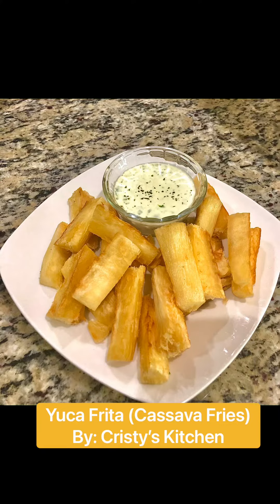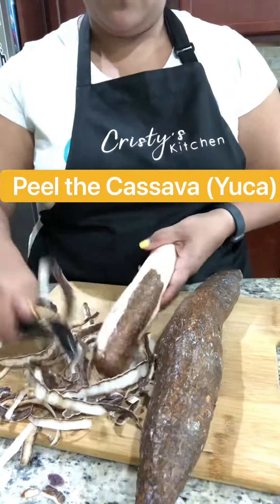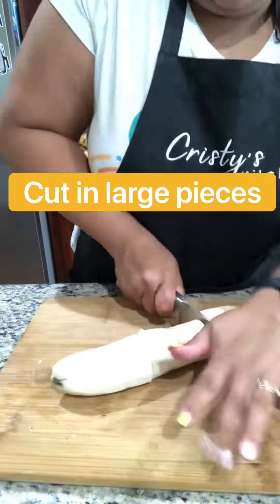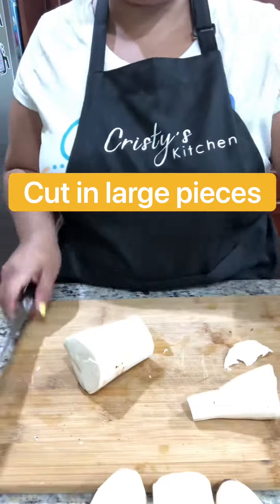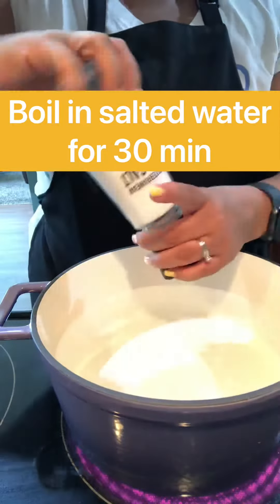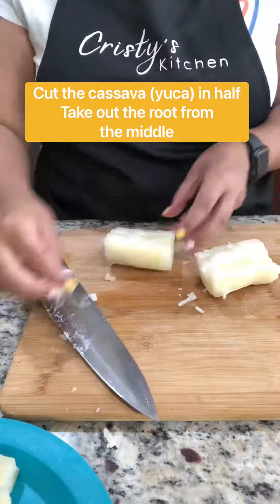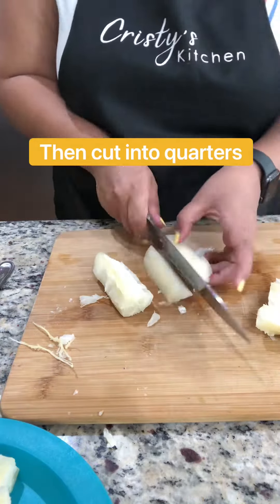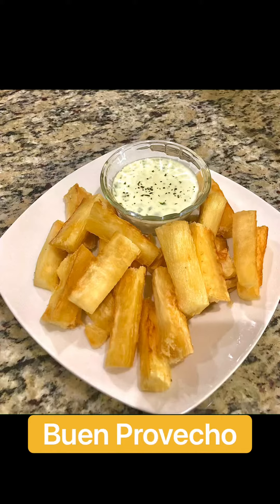Yuca Frita (Cassava Fries)